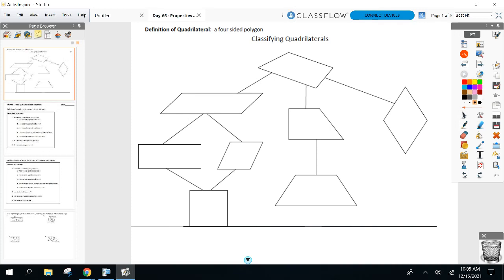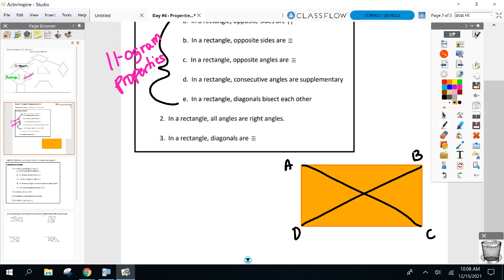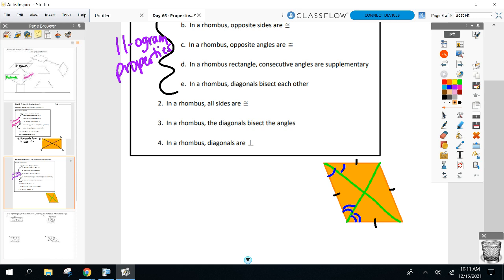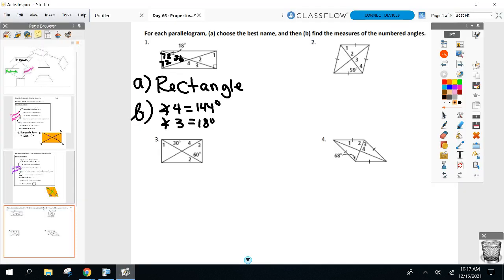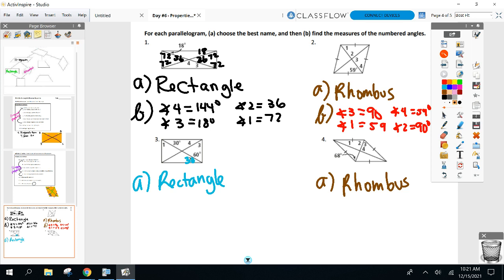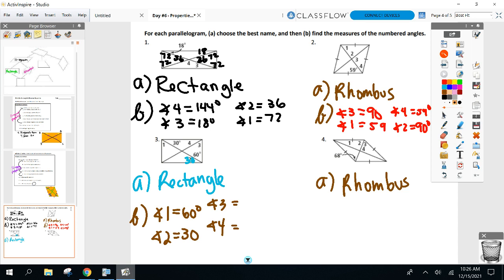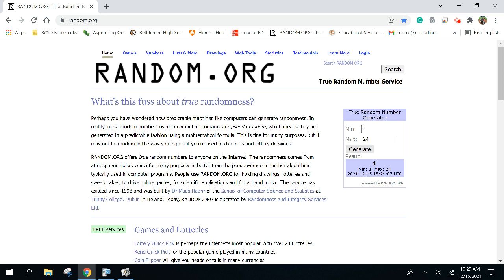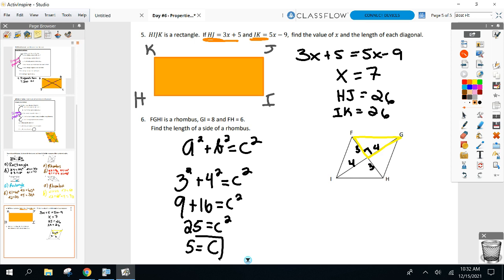Geometry AB Dec 15th - Unit 6 Day 6 - Properties of Rect & Rhombus